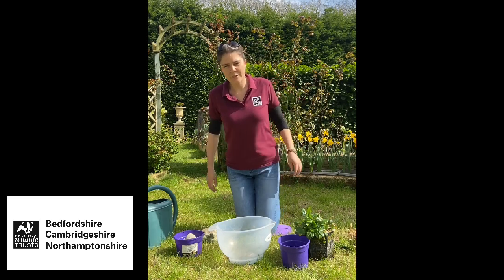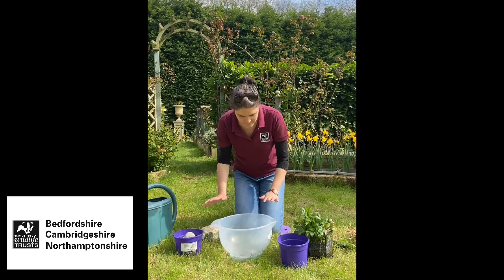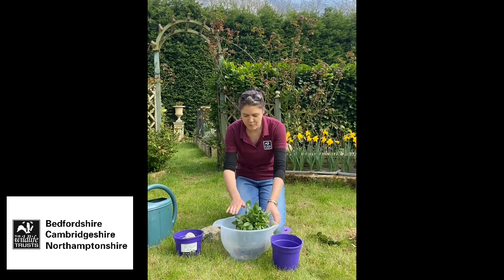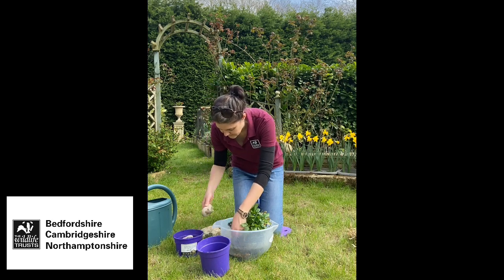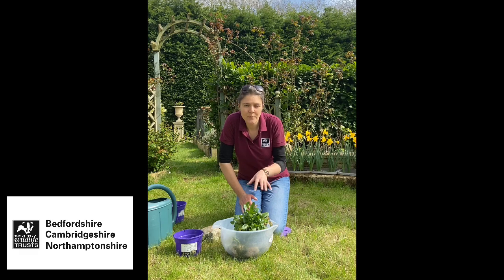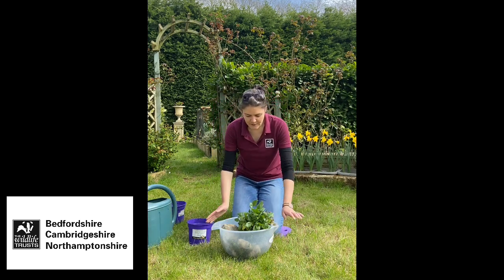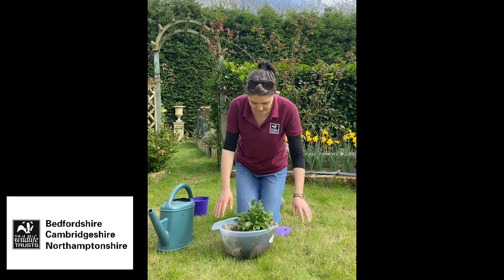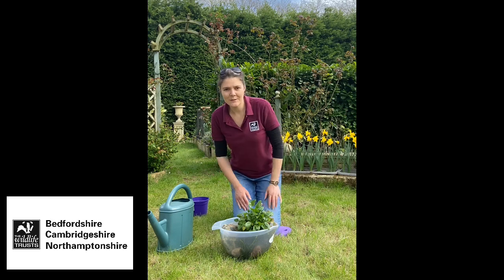Make your own mini pond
Adding a pond is one of the best things you can do for wildlife in your garden. Your pound needn't be big, a washing-up bowl or large plant pot can be repurposed as a pond.

Here's Kate, from the Nene Wetlands Visitor Centre, with how to make a mini pond. Head over to our website after to download the free worksheet on how you can make your own mini pond

Don't forget to send in your own ponds, big or small. We'd love to see them and any wildlife they've attracted!